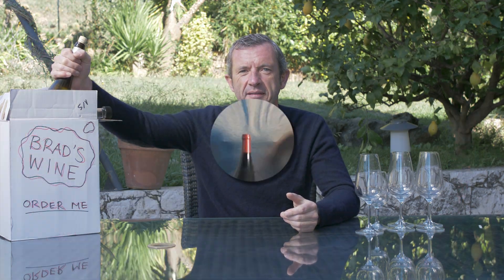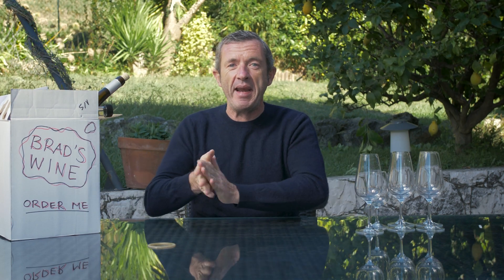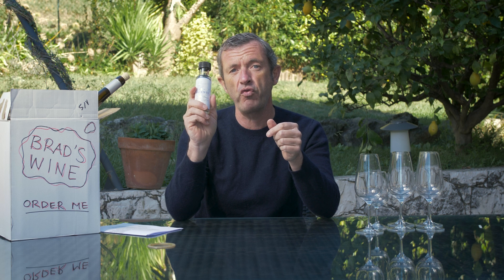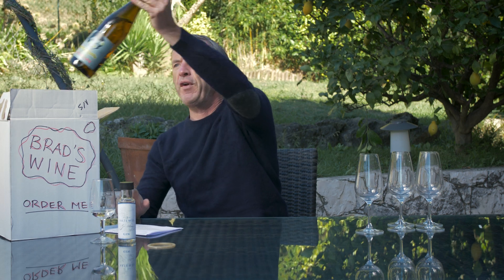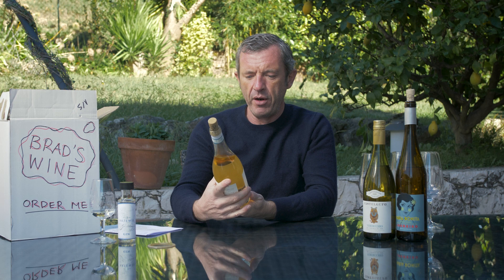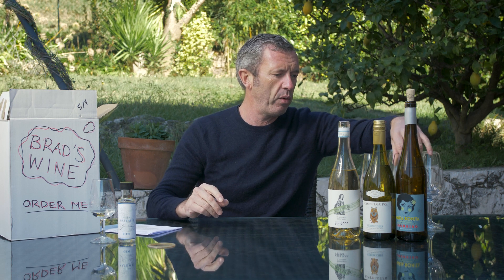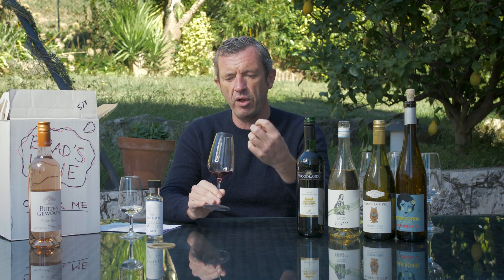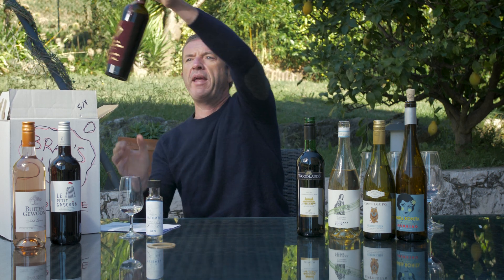🍷 On a Windy Autumn Morning Brad Unpacks the Amazing November Subscription Wine Case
Grab a glass and join Brad as he unpacks the November 2021 subscription case 🍇 featuring seven incredible wines and free Artemis Goddess Gin!

🥂 Professionally selected wines delivered to your door every month!
And educational wine tasting notes with great recipes

€54 / £49 for 6 bottles per month - opt out at any time!
Free UK and EU fast and efficient no-hassle home-delivery service

Brad's November 2021 Selection
White Wines
Maria Bonita Loureiro 2019 Vinho Verde . Portugal 🇵🇹
Giuliana Vicini 2020 Trebbiano d’Abruzzo . Italy 🇮🇹
Castelgufo 2020 Verdicchio Dei Castelli Di Cesi . Italy 🇮🇹

Rosé Wine
Buitengewoon “Wild Rose" 2021 Rosé . South Africa 🇿🇦

Red Wines
Villa Valentina Puglia 2019 Sangiovese . Italy 🇮🇹
Le Petit Gascôn 2020 Rouge . Côtes de Gascogne, France 🇫🇷
Woodlands Selection 2019 Shiraz Cabernet . South East Australia 🇦🇺
View Brad's tasting notes

This month, we are giving away samples of a beautiful gin, produced in the Southern Highlands of Australia by the internationally awarded Artemis winery & distillery. Made from premium Shiraz grapes, carefully fermented and distilled then vapour infused through reflux column with traditional Australian botanicals. Lead botanicals of rose petal, lemon myrtle and delicate star anise integrate perfectly together.